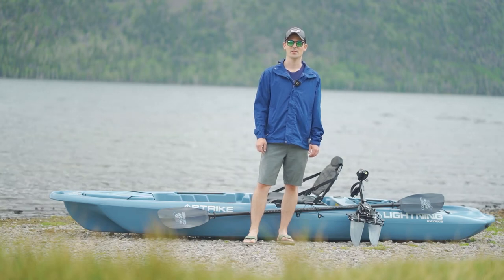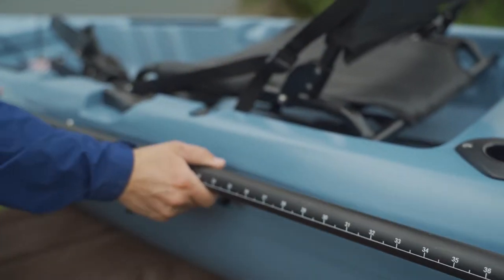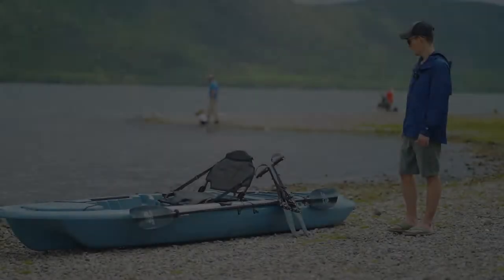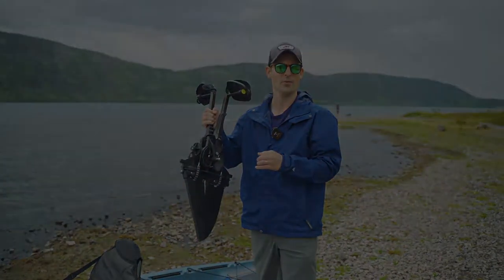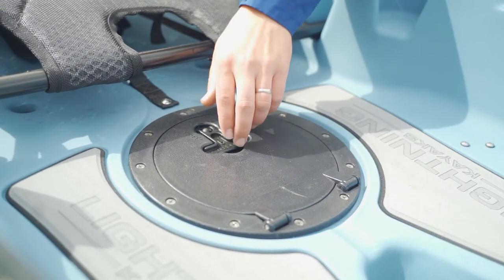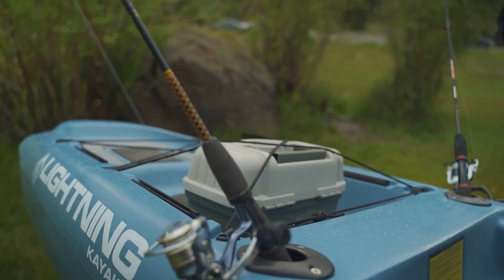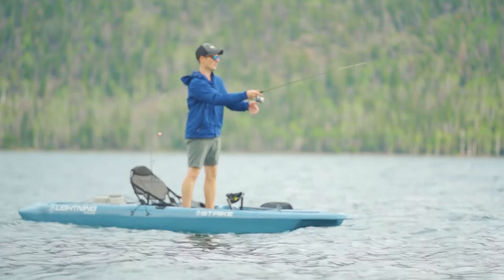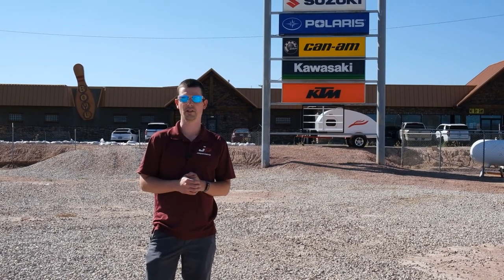STRIKE HD KAYAK REVIEW from Lightning Kayaks - BEST KAYAK FOR YOUR MONEY!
Strike HD Kayak Review - Lightning Kayaks

We are a family owned and operated business established in 1958 and located in beautiful Richfield, Utah. We carry a wide variety of ATV's, UTV's, RV's, dirtbikes, bicycles, kayaks, utility trailers, firearms, outdoor accessories and much more! We also service what we sell, so please allow us to be your one stop shop for all of your outdoor needs! Our reputation in the PowerSports industry is second to none and our clients come from all over the United States to do business with us and experience our exceptional customer service.

Please give us an opportunity to work with you and we promise that you’ll be treated with the utmost respect and get the best price and the quality of service that you expect.

980 South Cove View
Richfield, Utah 84701